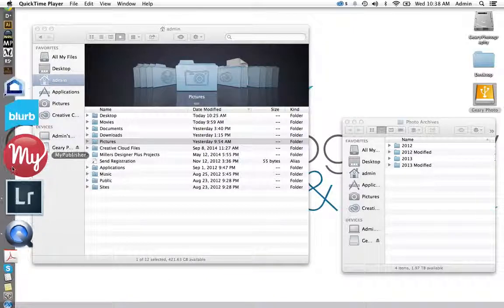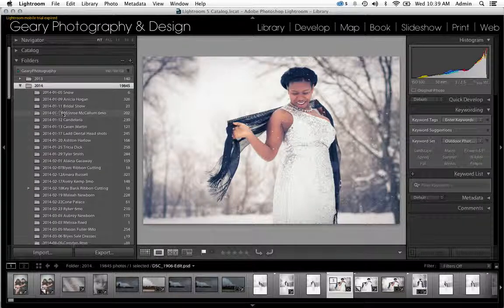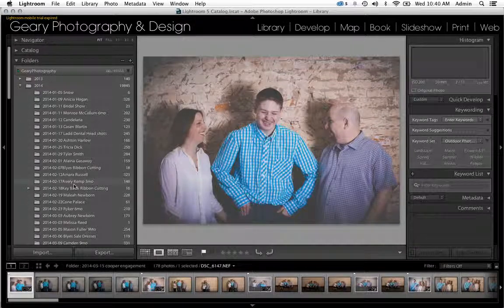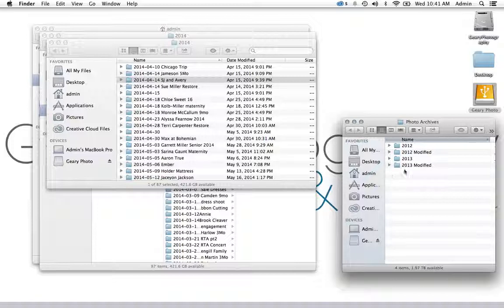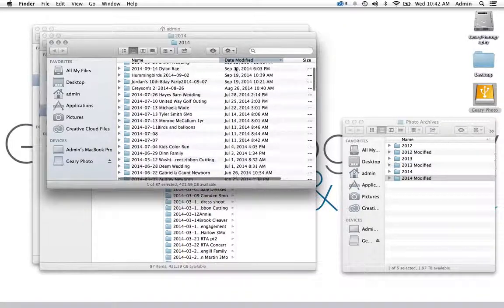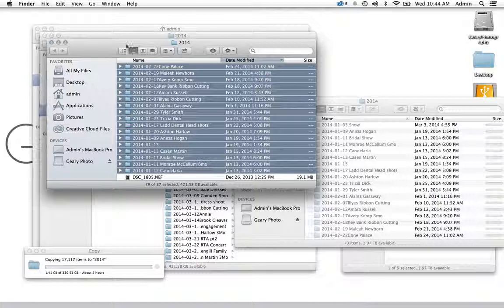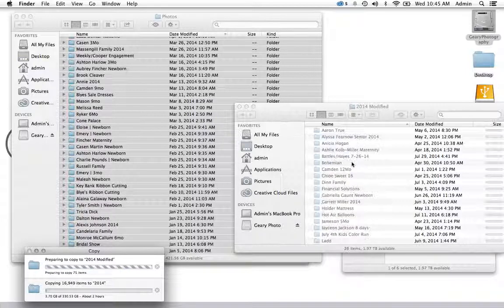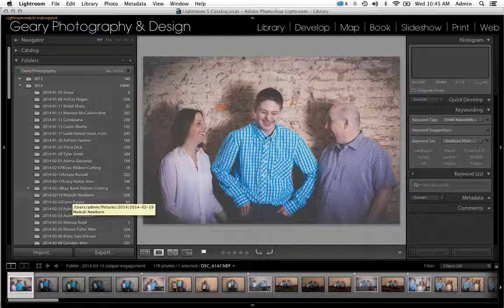Organization in LR Broadband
Here is the way I prefer to stay organized in Lightroom.